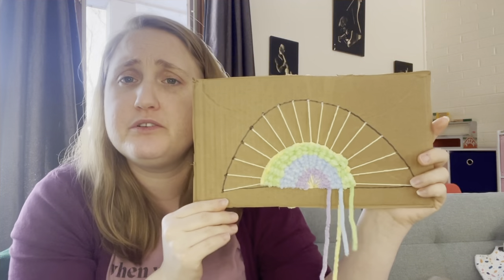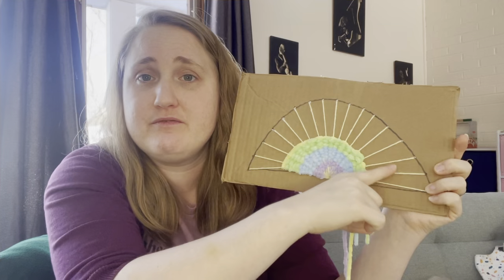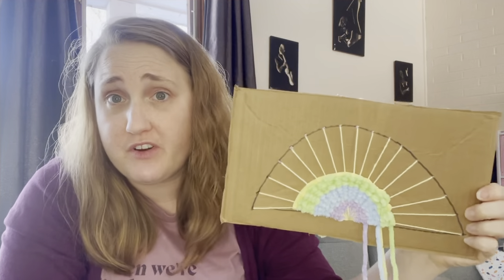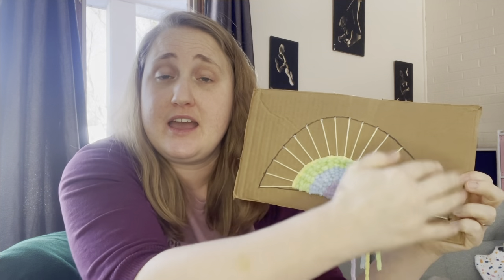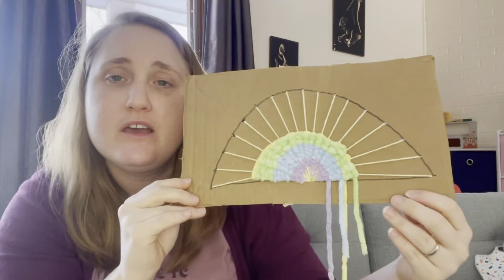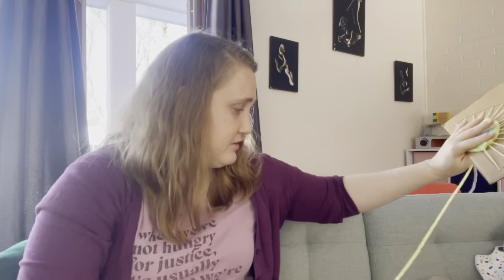episode 21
Time stamps
0:14 introduction
2:21 FO’s (finished objects)
18:52 WIP’s (works in progress)
28:47 plotting/purchases
34:08 homeschool/life
53:26 books/personal learning

Yarn mentioned
Zauberball crazy
Just chenille by premier
Sea breeze cotton/merino by plymouth
Knitpicks alux
Knitpicks felici
Premier cotton fair

Books mentioned
Hold on to your kids by gordon neufeld
The other me by sarah zachrich jeng
For the wolf by hannah whitten